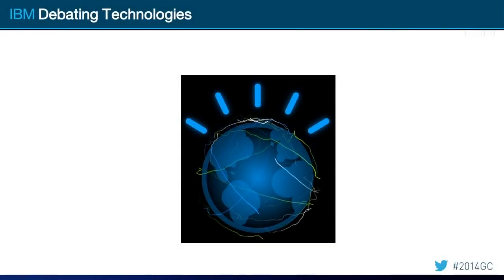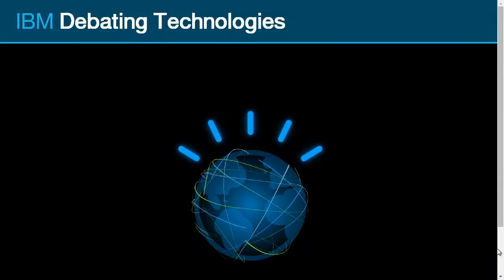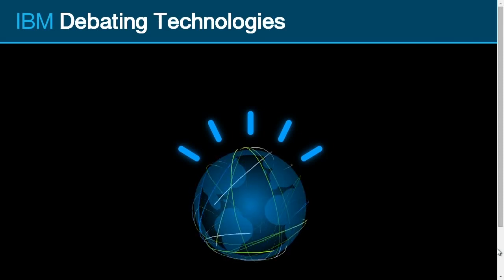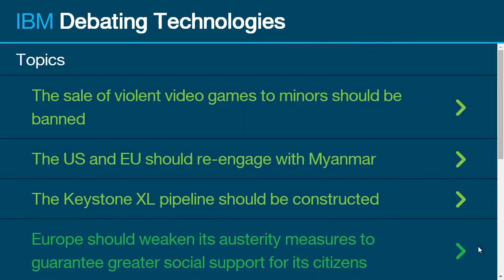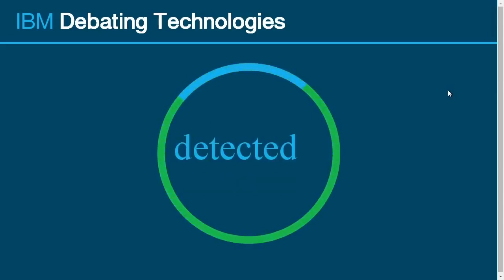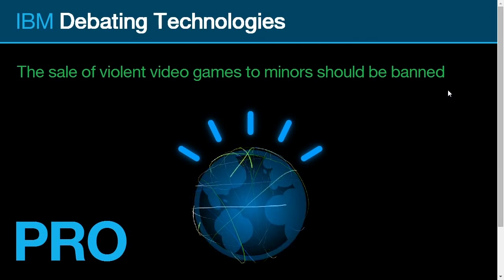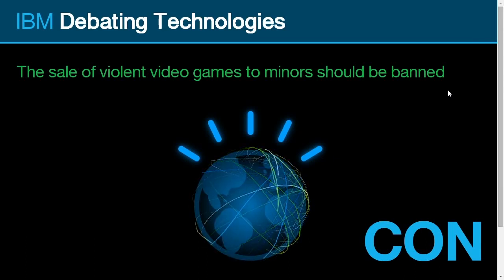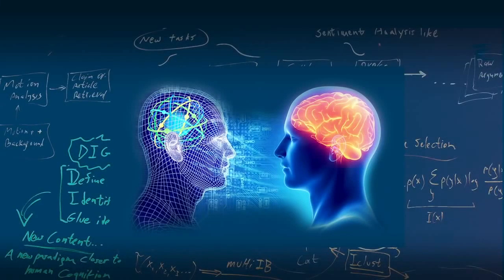IBM's Watson What´s next Debating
IBM´s Watson. What´s next. Debating. The Worlds first natural language decicion support.